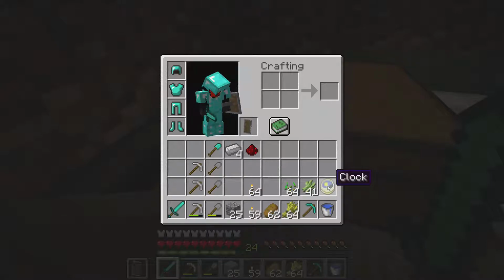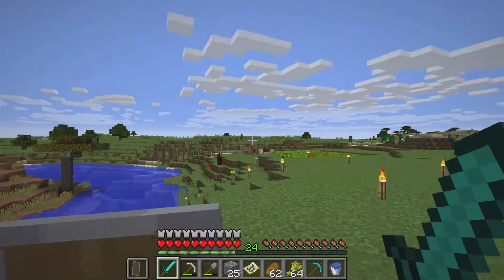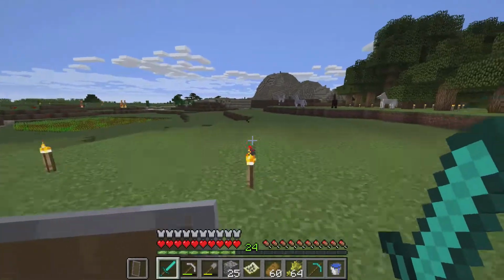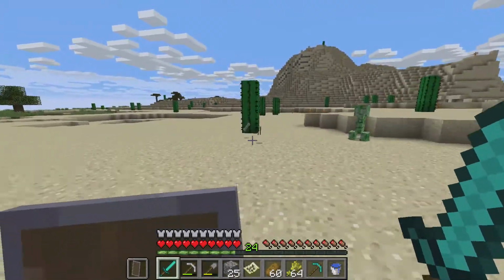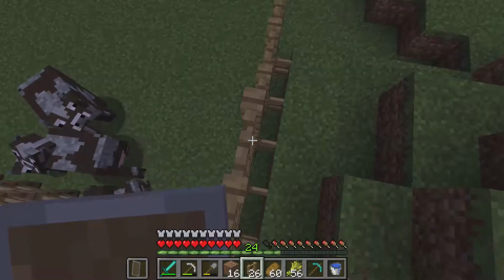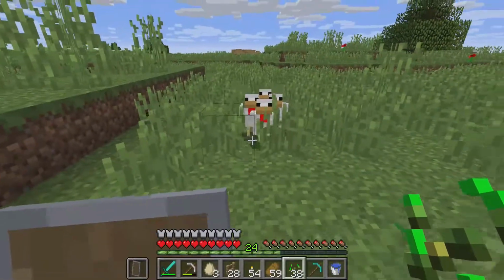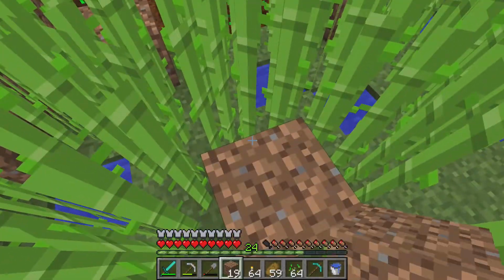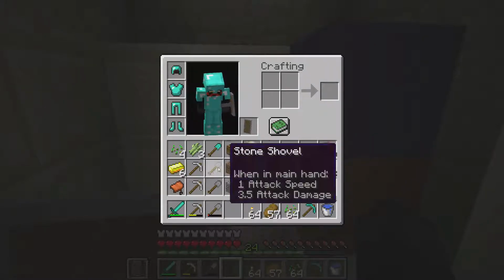Minecraft Monday 5: Livestock and Desert Temple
This video shows how to collect and pen livestock, and how to (safely) explore a Desert Temple.